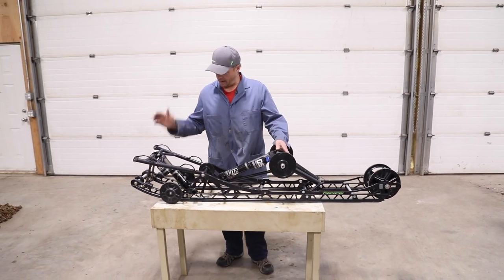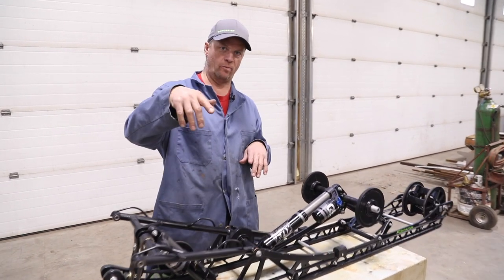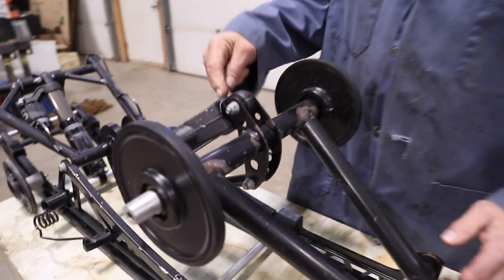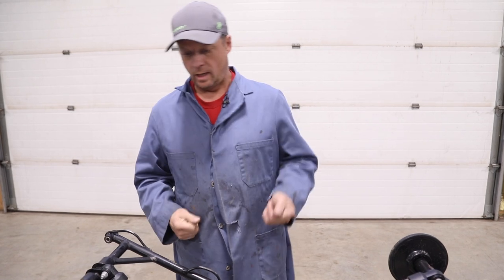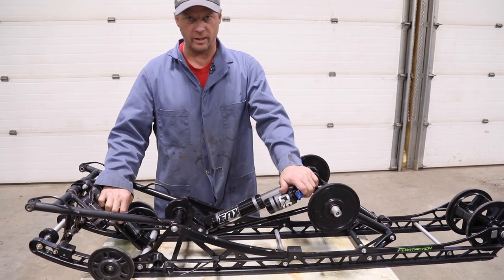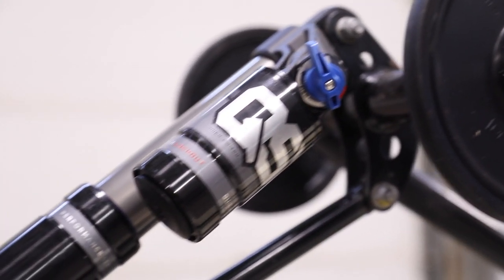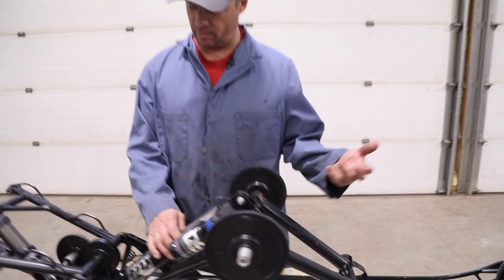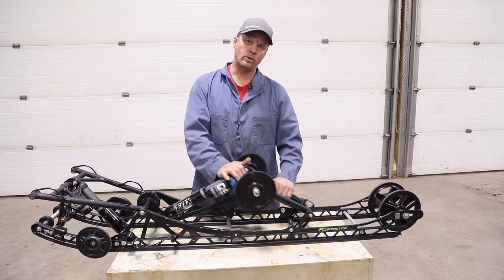Snowmobile suspension. And how to wheelie setup.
Ricko takes us through the skid of his Mountain Cat and talks about the suspension, maintenance, and setup. We take a look at the rear shocks and what kind of air pressure to run on the shocks.